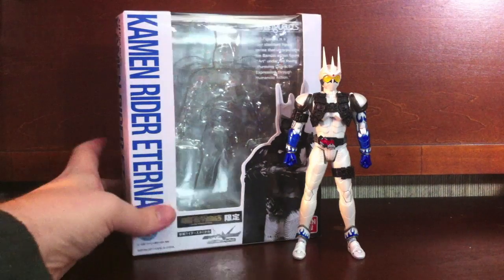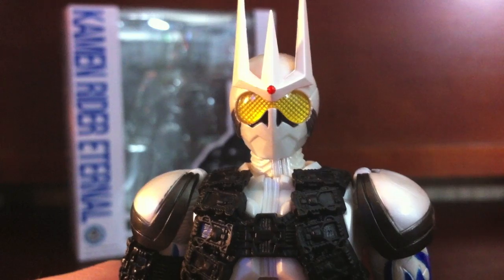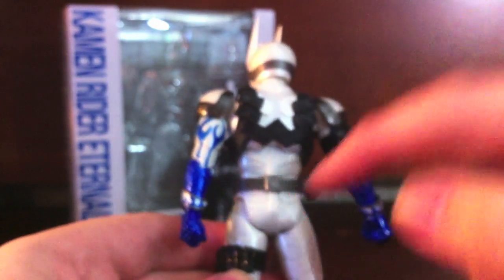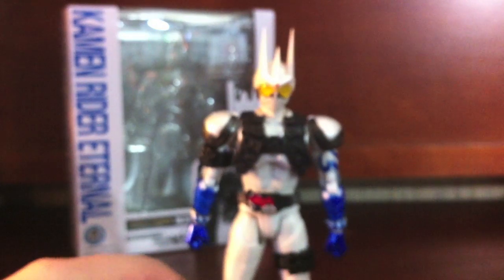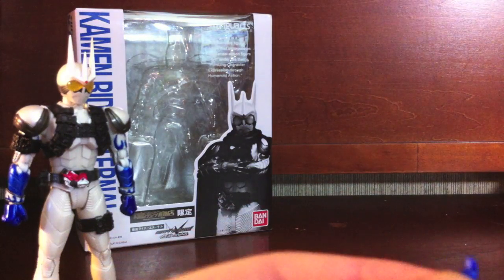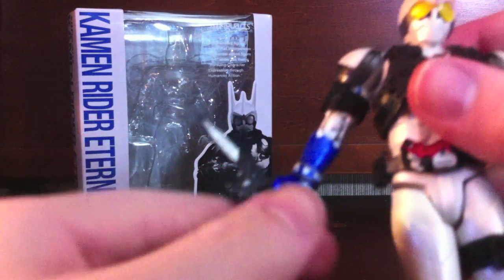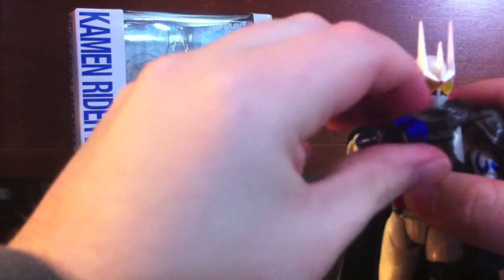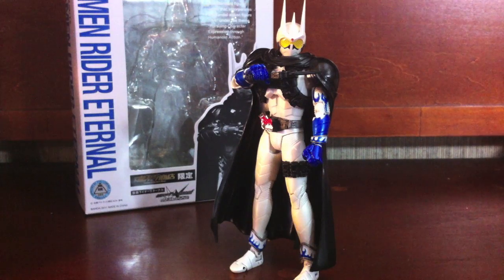Review: S.H.Figuarts - Kamen Rider Eternal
I rather like Eternal. Sure he's just Double done in white with a trident stuck to his face, but he's cool. He's got epic belts full of Maximum Slots, cool blue designs, and he doesn't afraid of anything, even death! He's literally done everything. So we knew this guy would be a Tamashii Web Exclusive considering he's from a movie, despite W's popularity. At least we were expecting this one. Needless to say, I happily purchased it and went about my business. He's pretty damn epic.

Overall, Eternal is a really awesome release. If you enjoyed his character in A to Z, then you should definitely pick him up. I've seen him pop up frequently on Mandarake, so he shouldn't be too hard to track down. After the Eternal movie coming up this summer, I'm sure a lot of opinions will change and he'll be rather hard to come by, so if you want him, get him while you can! Highly recommended W release.